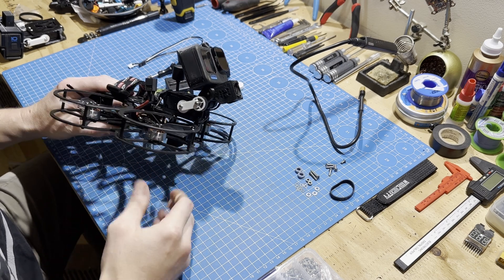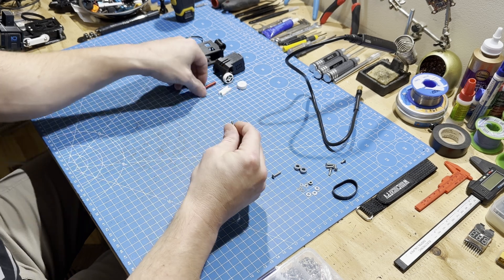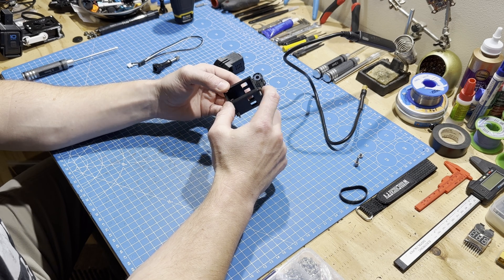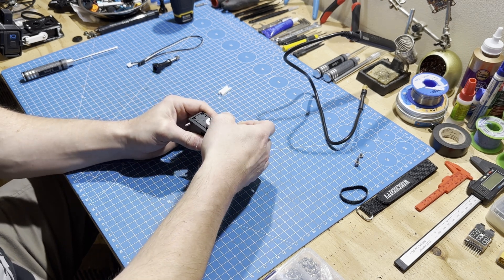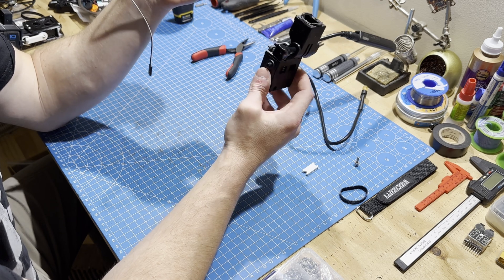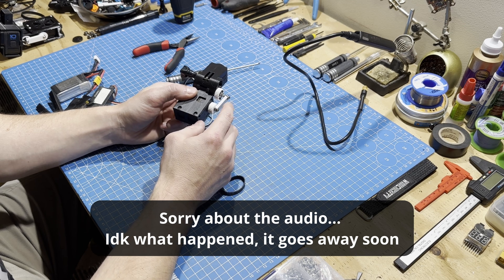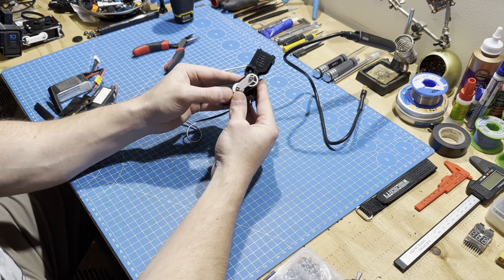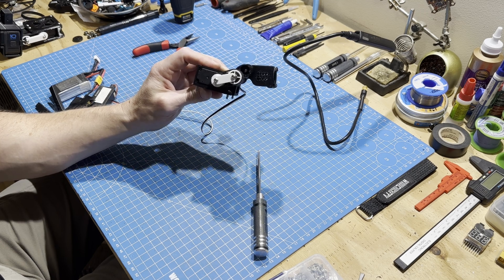Assembly Video - Pro (TimingBelt) FPV Tilt Gimbal - Medlin Drone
How to assemble the Medlin Drone timing-belt tilt gimbal.

0:00 Intro/Parts List (Can Skip)
1:01 Function Overview (Can Skip)
1:45 Hardware Assembly (Can Skip)
2:51 Main Assembly
8:19 Installing Belt